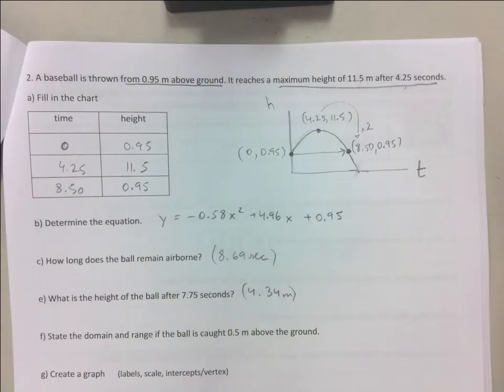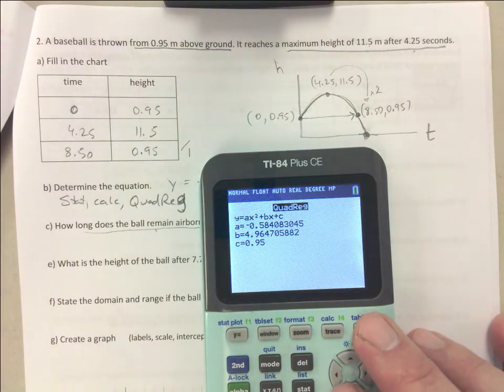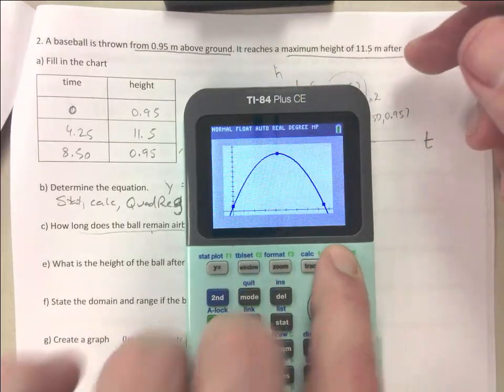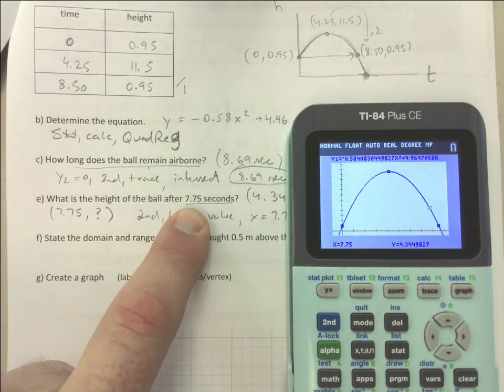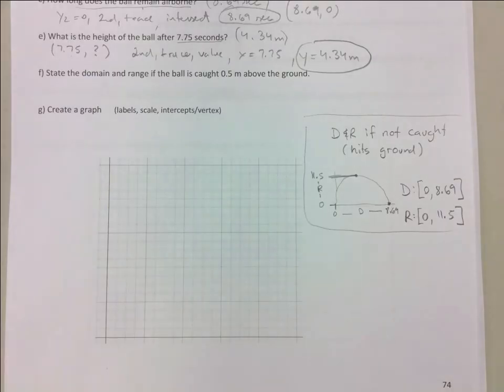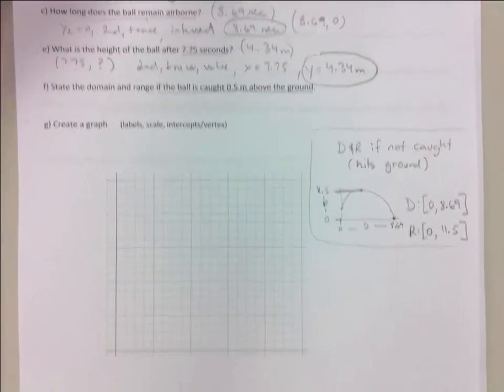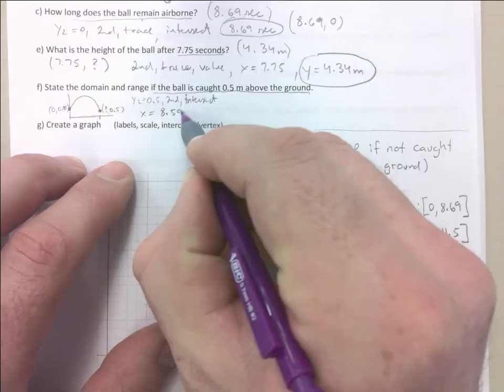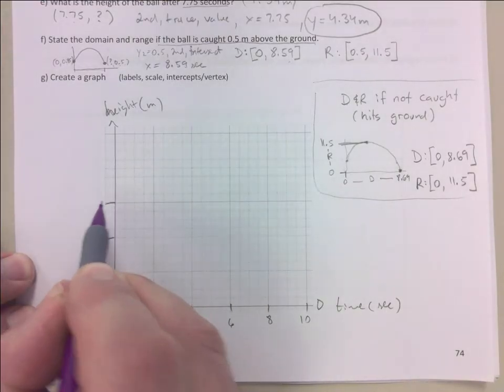TYPE 3 (STORY MODE) REGRESSIONS - PG 74 CORRECTION